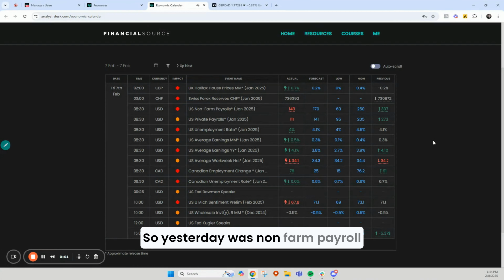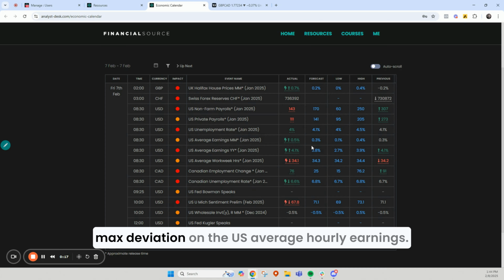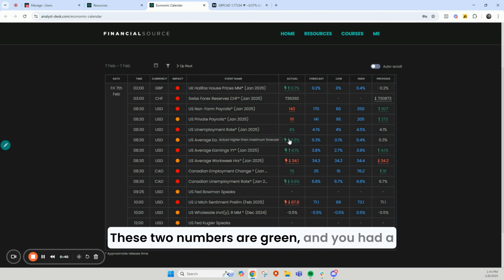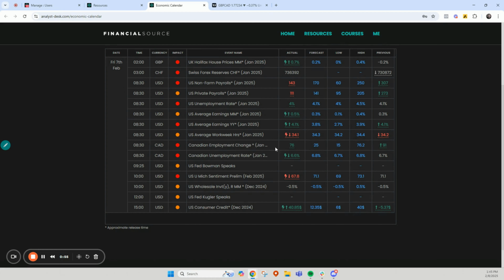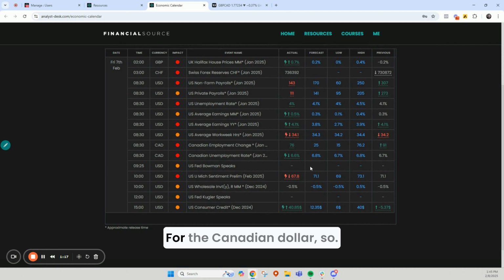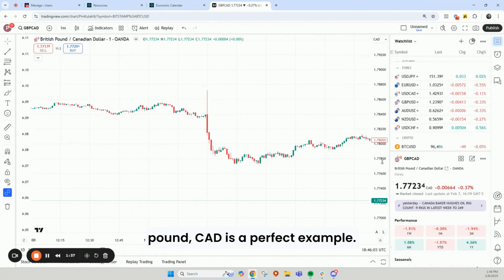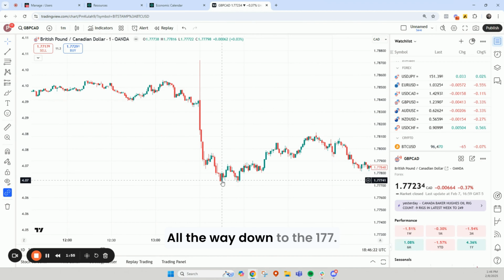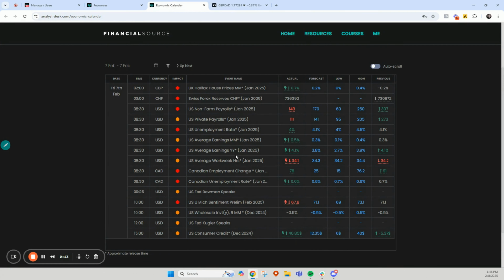Live Risk Event Recap CAD Employment - February 7th, 2025